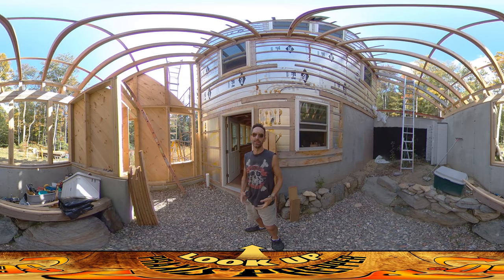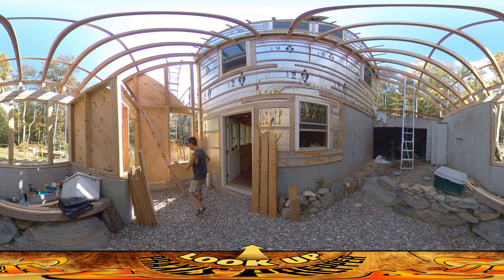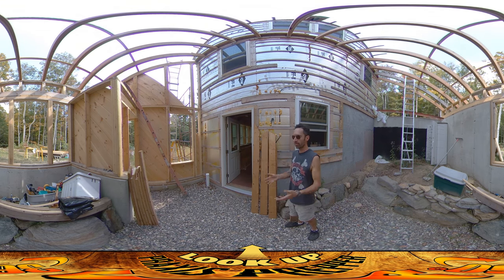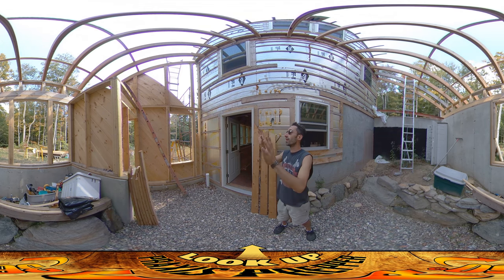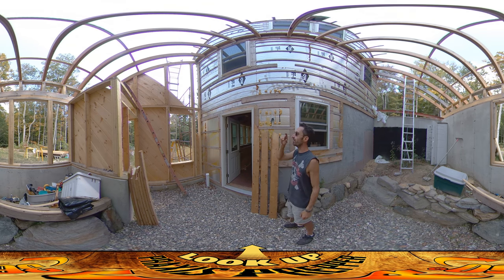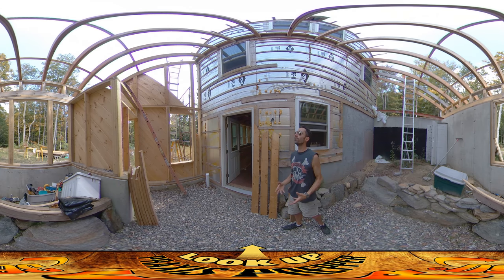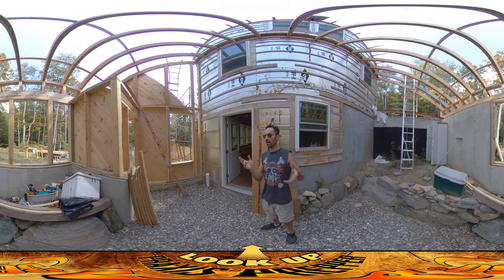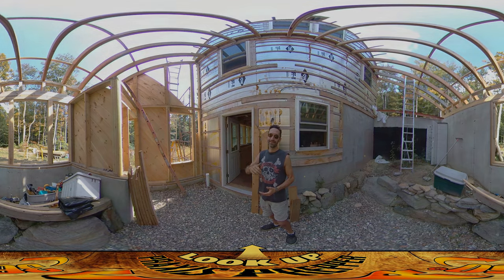Homestead Building - South Facing Greenhouse Walls